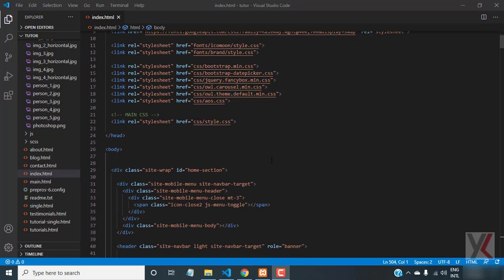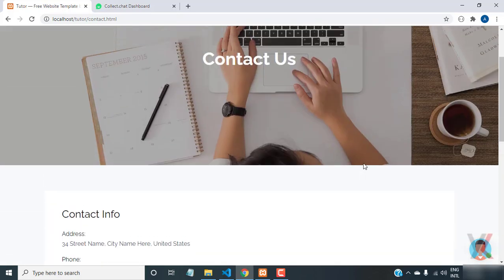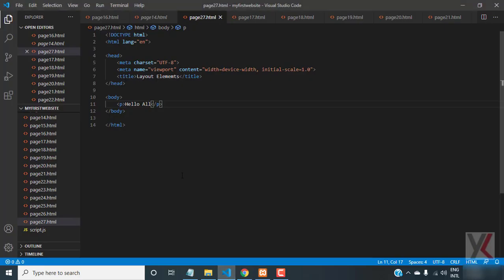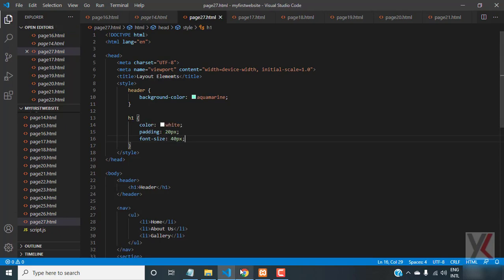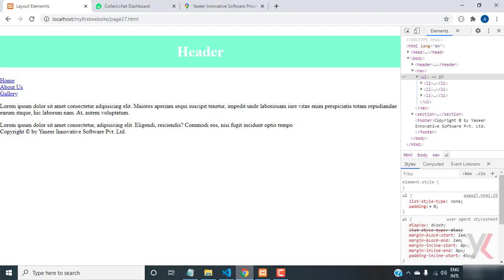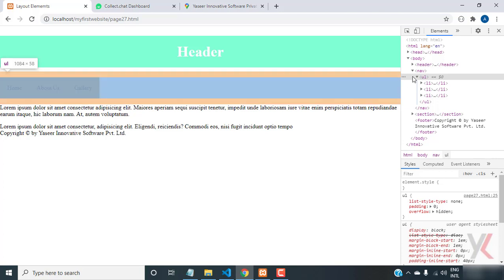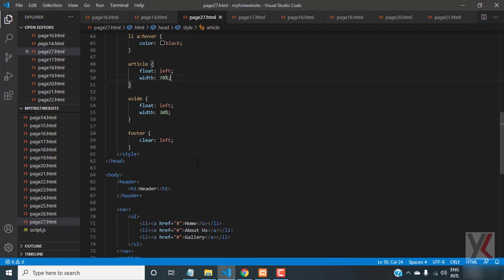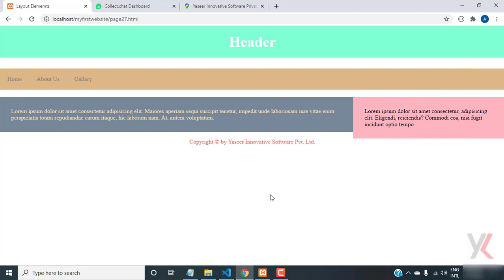CSS - Part 10 | Website Design and Development | Innovative iClass - YISPL